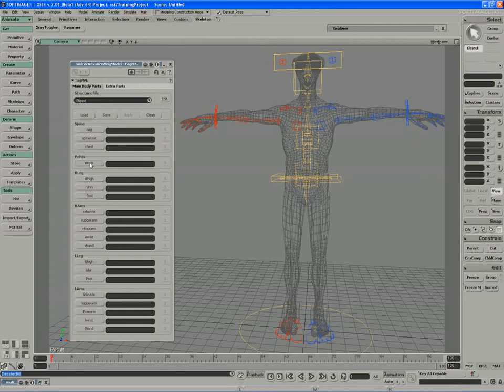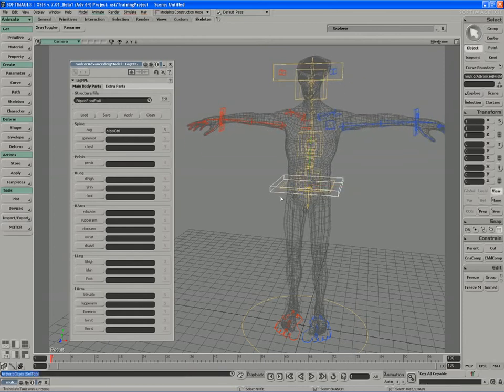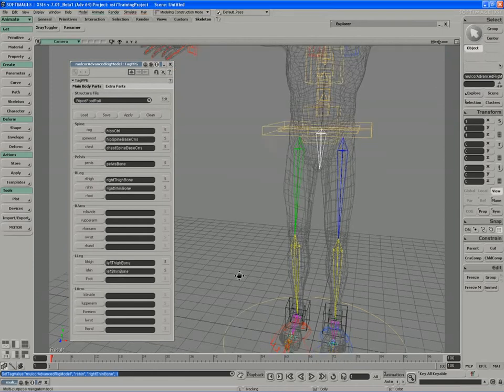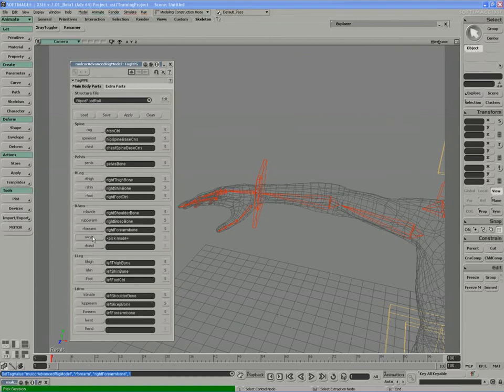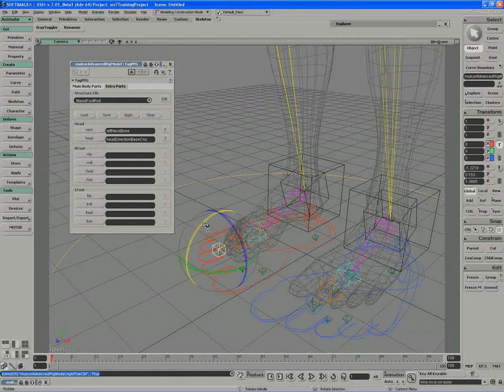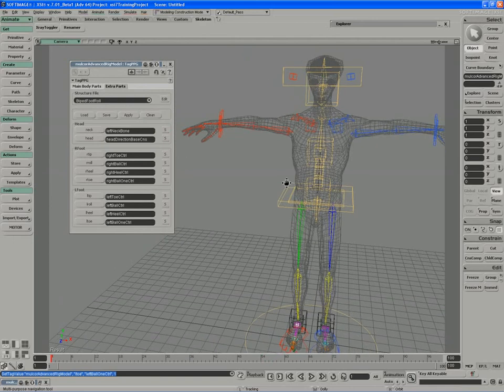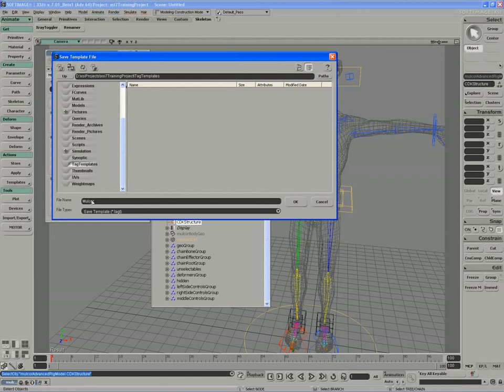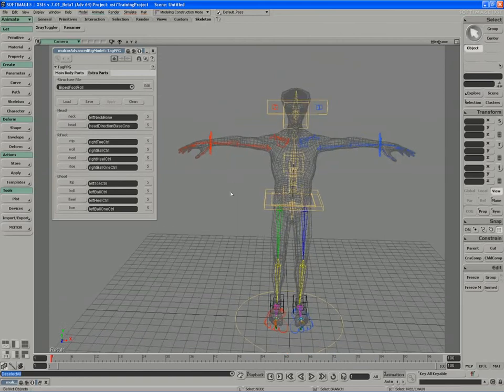MOTOR 2: Tagging the Rig, Saving Structure File